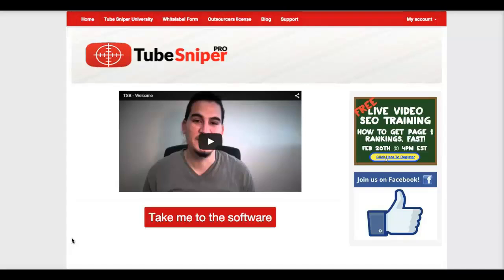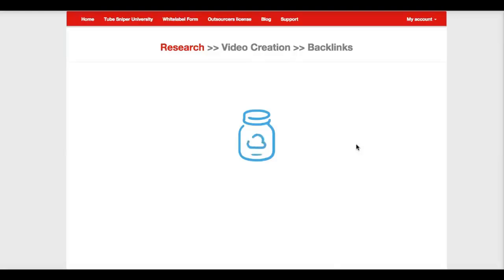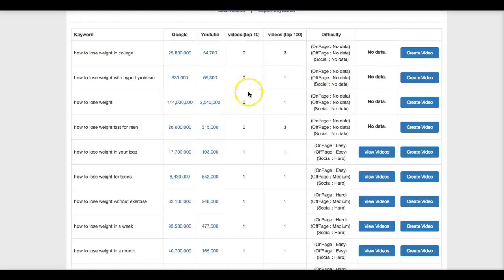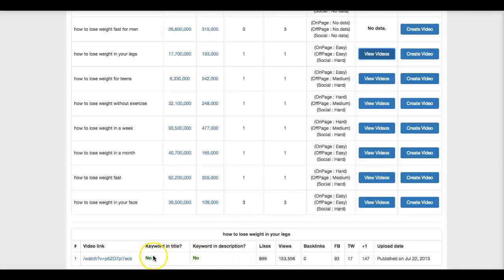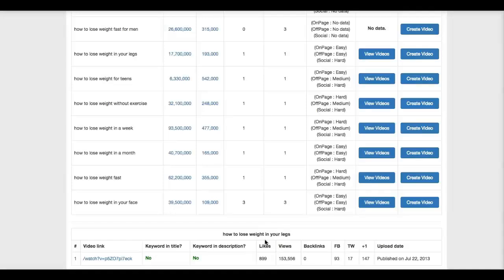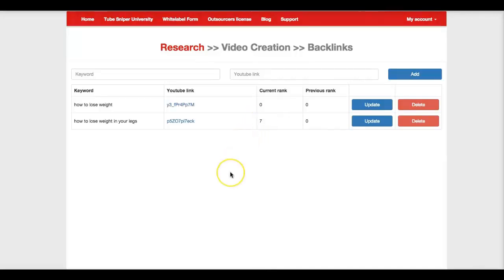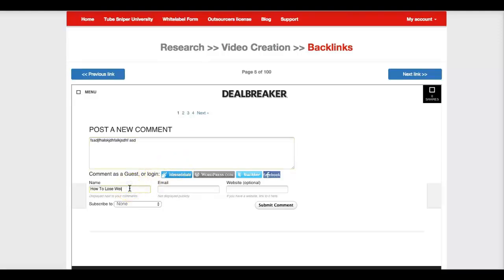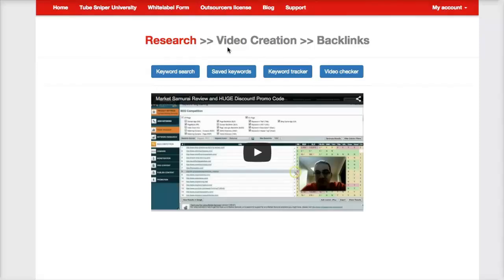Tube Sniper Pro 3.0 Demo - Get BEST Review and Bonus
What is Tube Sniper Pro 3.0?

Tube Sniper Pro 3.0 is the third version of Joshua Zamora's all-inclusive video marketing software. It's a web based tool that allows video marketers to conduct keyword research for videos, analyze their competitors' rankings, track video rankings in bulk, and build backlinks.

Tube Sniper Pro 3.0 Review

Other video marketing tools have offered keyword research, but I believe Tube Sniper Pro 3.0 takes it to the next level.

By typing in any keyword or niche, Tube Sniper Pro will reveal several related keywords and automatically analyzes each keyword's ranking difficulty based on presence of videos in the Top 10 and Top 100 search results on Google and Yahoo/Bing.

If you are interested in any ranking videos, they can be analyzed instantly with Tube Sniper Pro 3.0. Simply click "View Videos" and several details about your competitor's video will be displayed including presence of keywords in the video’s title and description, likes, views, backlinks, and social signals for Facebook, Twitter, and Google +1.

Tube Sniper Pro 3.0 includes a tool that creates backlinks in bulk from one screen. Simply enter a comment and video URL and it will post your video link to a private network with over 100 websites! According to the creator of Tube Sniper Pro, they will be adding more backlink websites for their customers too.